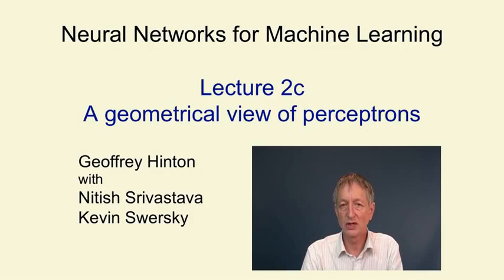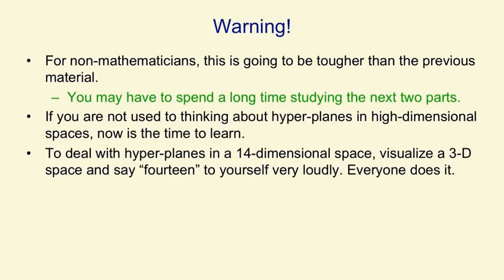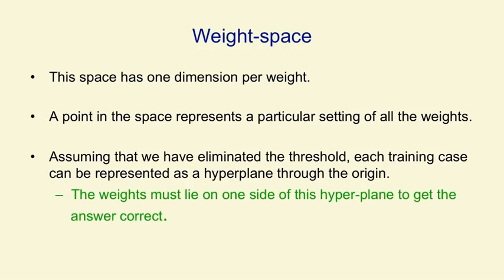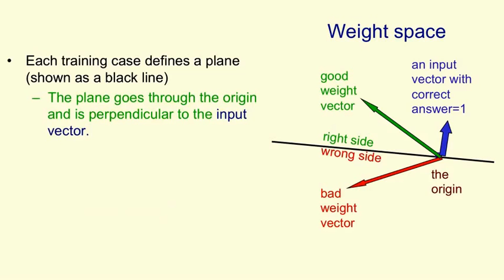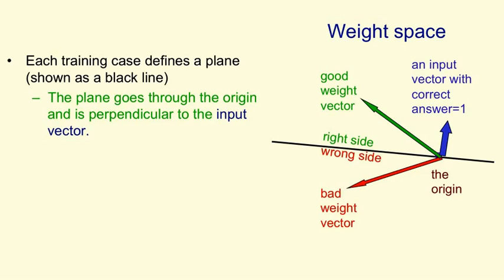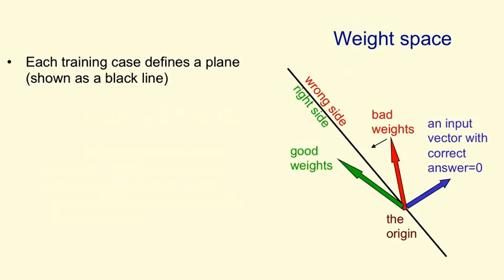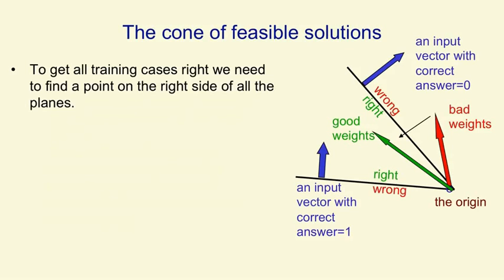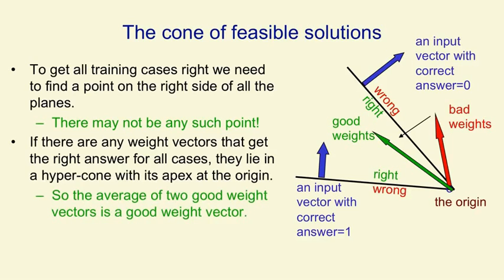Lecture 2.3 — A geometrical view of perceptrons — [ Deep Learning | Geoffrey Hinton | UofT ]